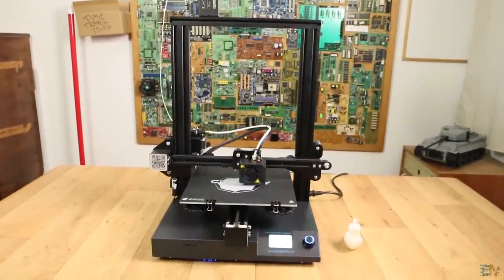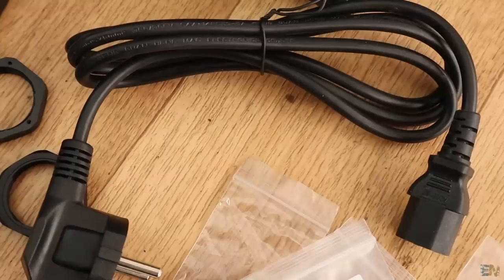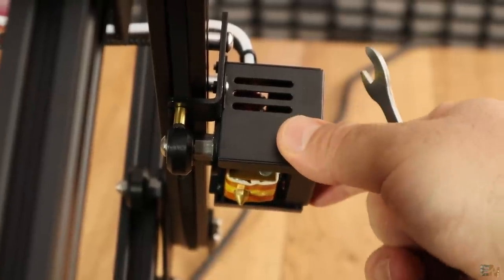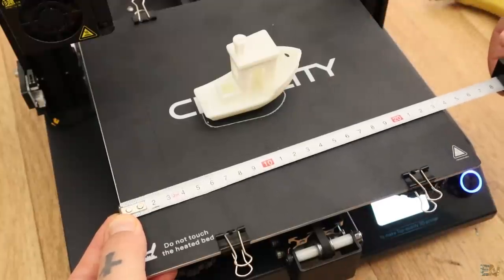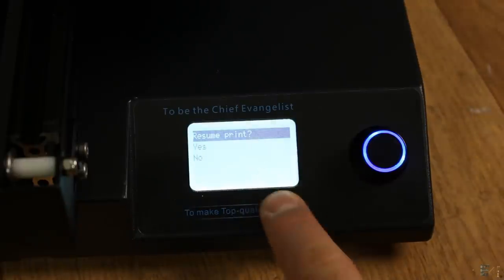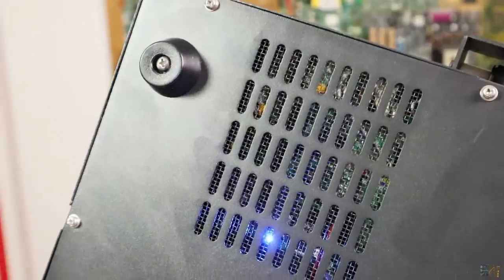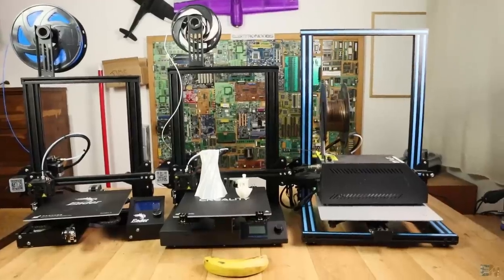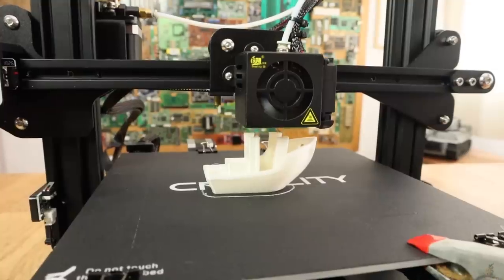Creality-CR20 3D printer - Review